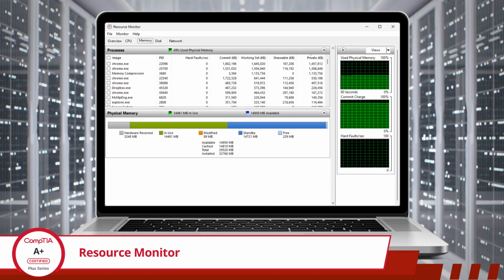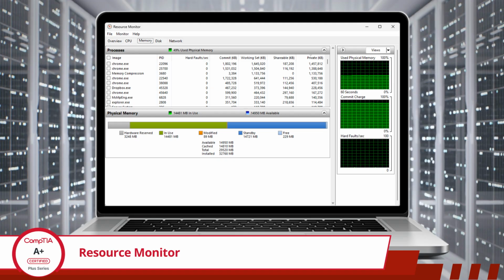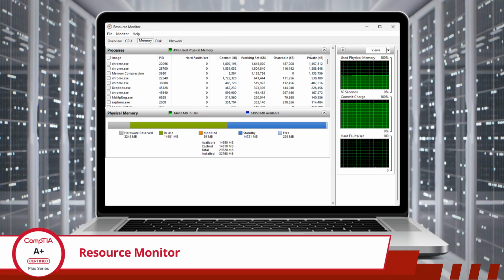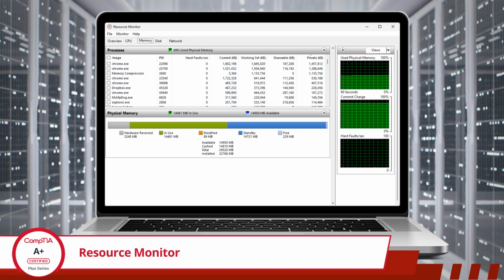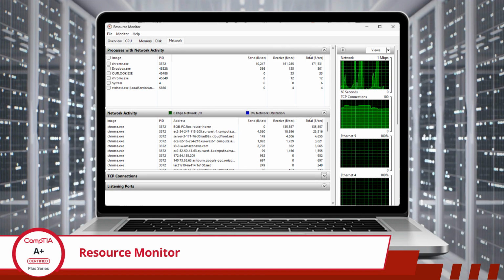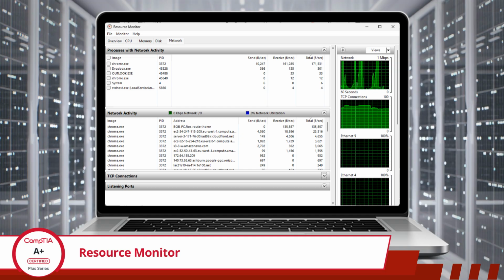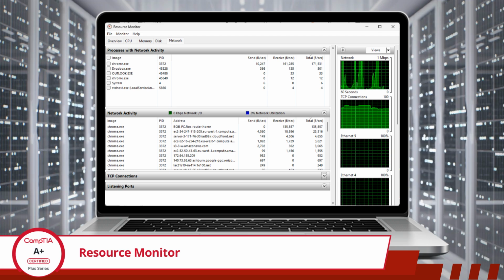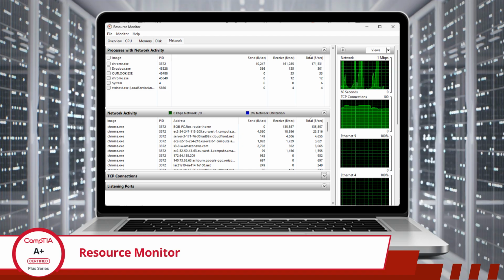CompTIA A+ Core 2 (220-1202) | Resource Monitor | Exam Objective 1.4 | Course Training Video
CompTIA A+ Core 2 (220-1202) | Exam Objective 1.4 | Given a scenario, use Microsoft Windows operating system features and tools - Resource Monitor (resmon.exe)